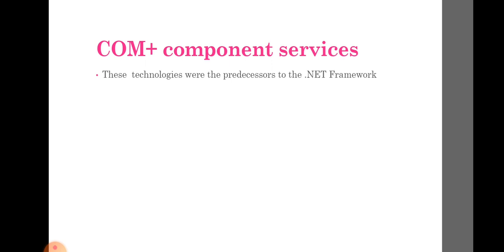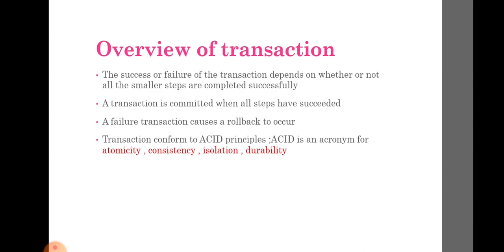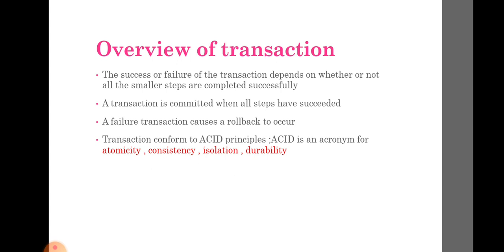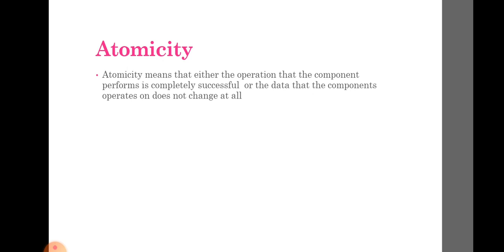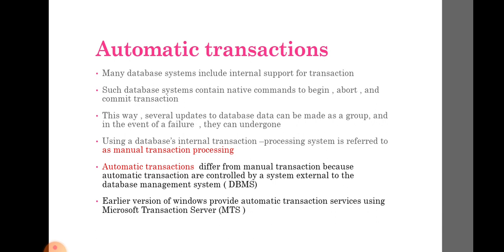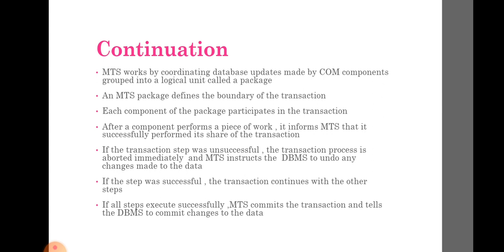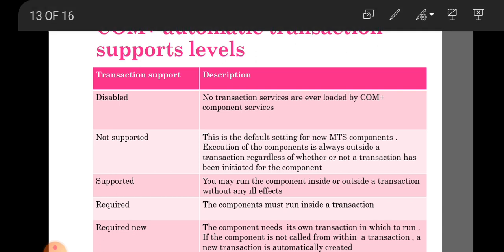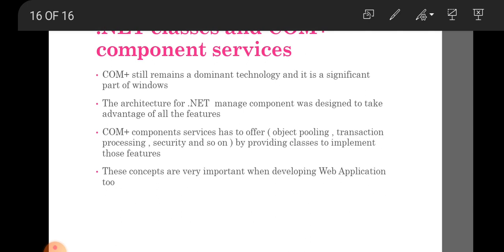Building .NET Managed components